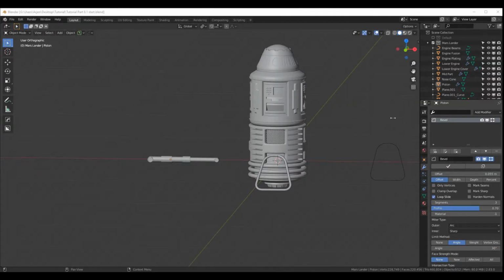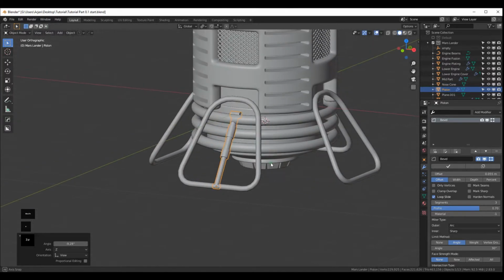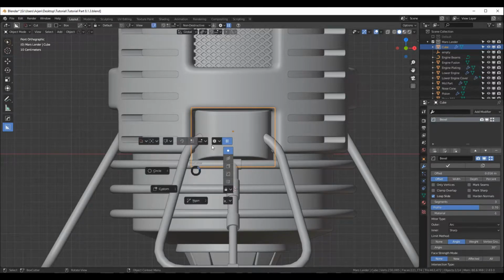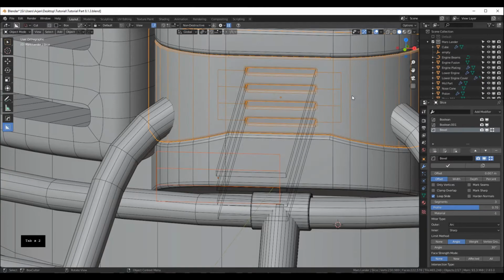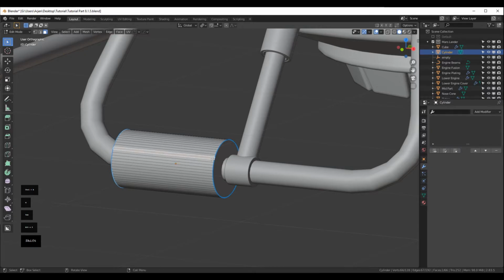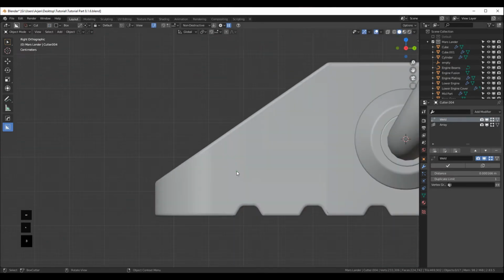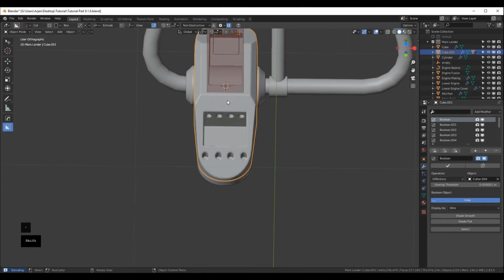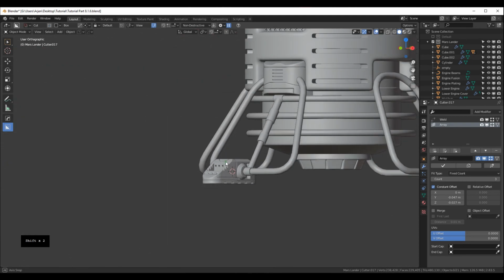Create a Mars-Lander Animation in Blender 2.8 - Part 8 - Creating the Landing Gear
And we're getting closer to actually landing. This video shows how to create the landing gear and some details around it. Was planning to also add materials and decals in this part, but the video got a bit too long, so will discuss that in the next episode. Definitely don't want to rush it :).

As always happy to answer any of your questions or remarks.